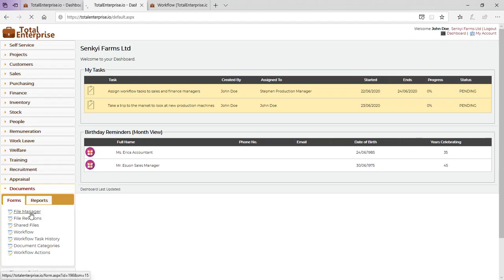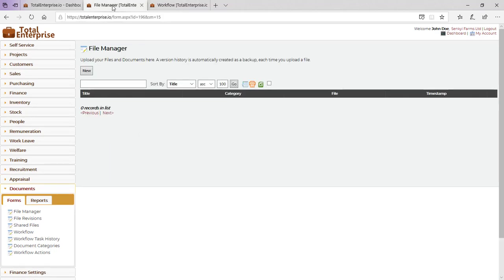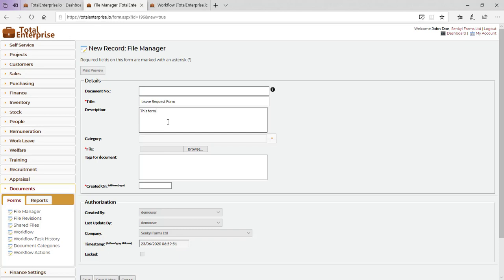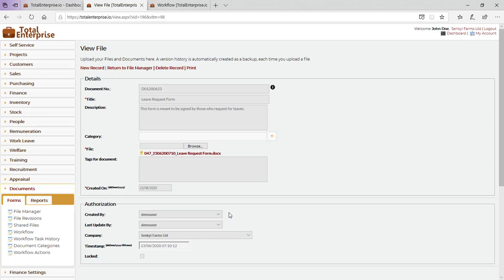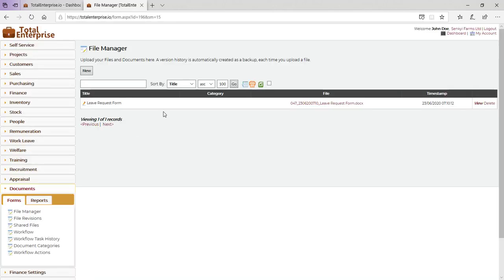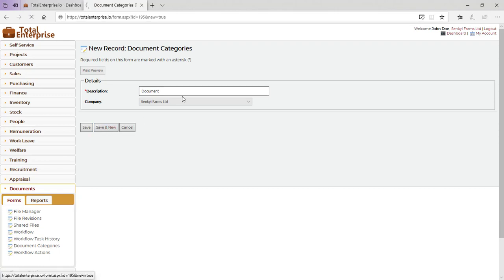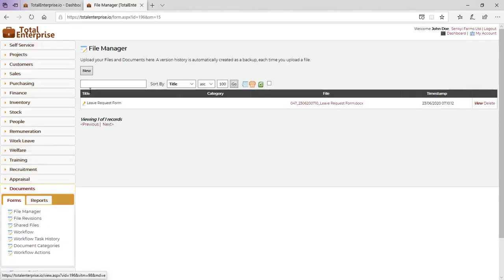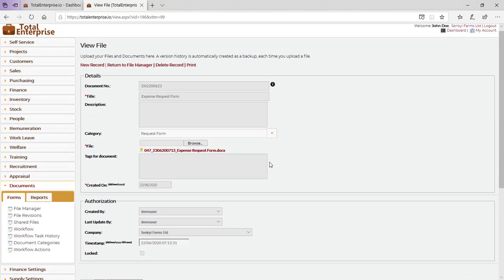TotalEnterprise Tutorial - 08 Create new workflow pt.2 (using File Manager)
Learn how to use Workflow features in TotalEnterprise.